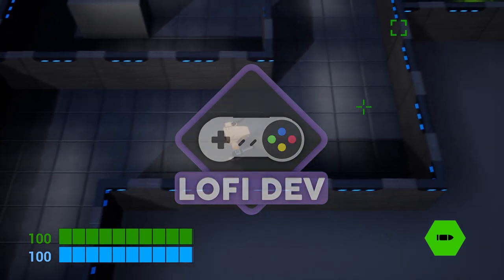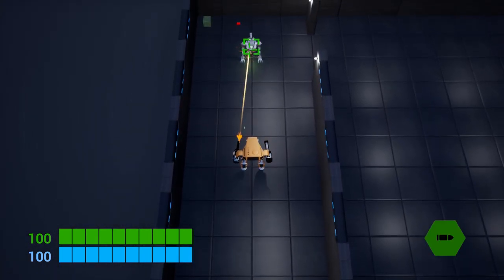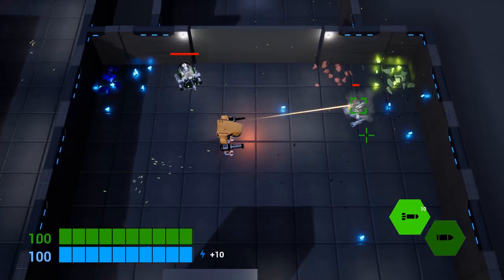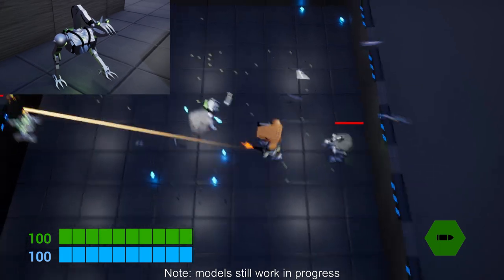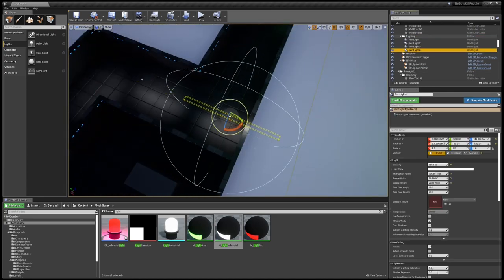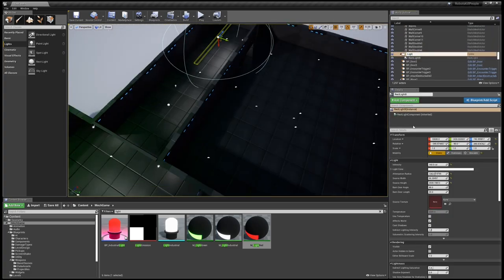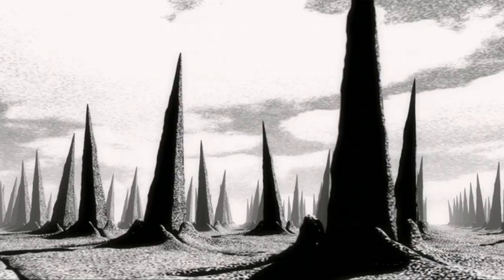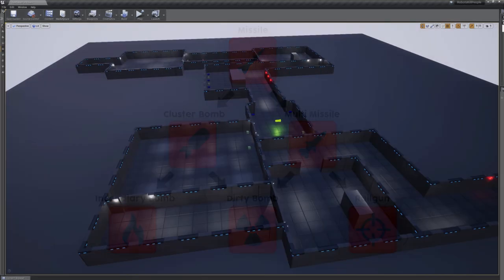Indie Game Devlog #1 - Game Design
This is a quick indie game devlog for a twin stick shooter I am making using Unreal Engine. This video covers the game design, where I am at at the moment and my plans for the future. This video has a big focus on the level design and the enemy design and the game development process. I am most familiar with Unity but I felt like using Unreal Engine for this project in order to learn something new. I have primarily been using Blender and Photoshop for the assets in the game. I plan to bring this game to Steam or the Epic Games Store in the future, but more on that in a future video.